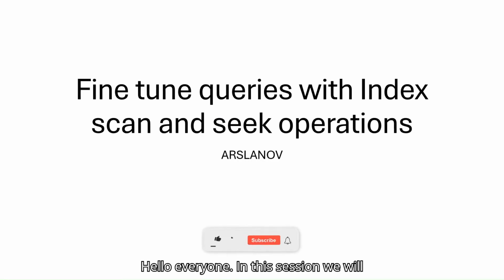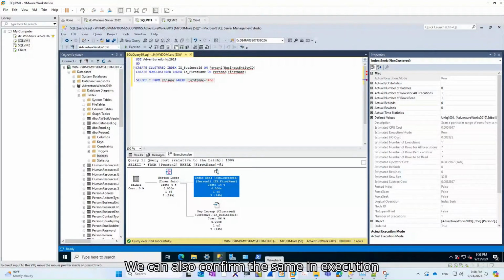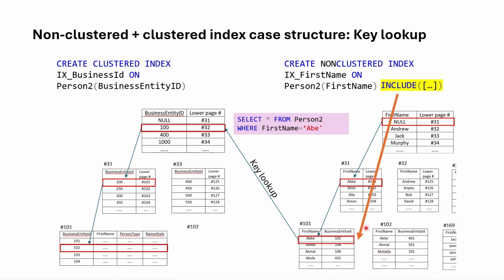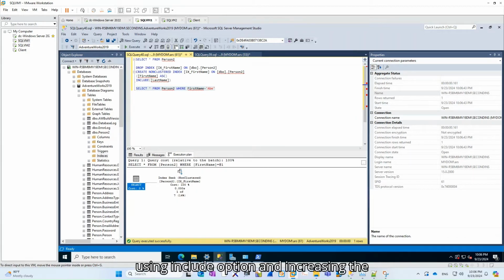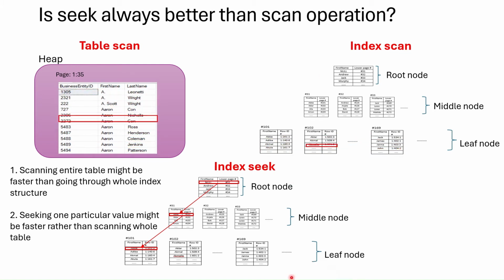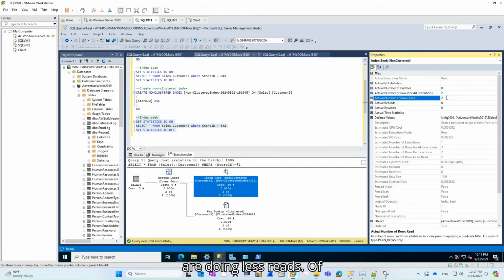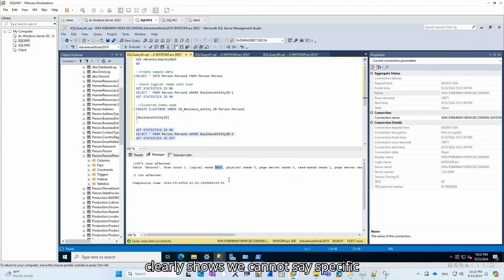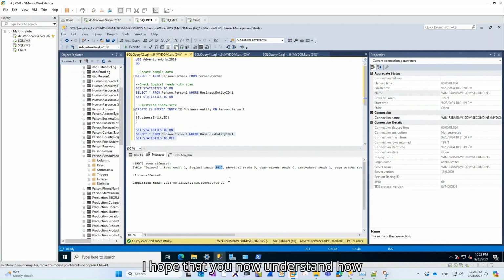Session 6: Fine tune queries with Index scan and seek operations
Let us see some examples of fine tuning queries with SCAN and SEEK operations in SQL Server.